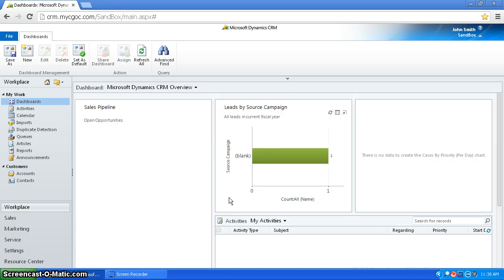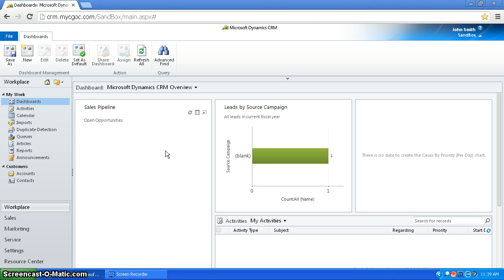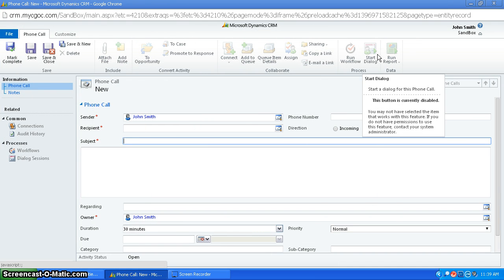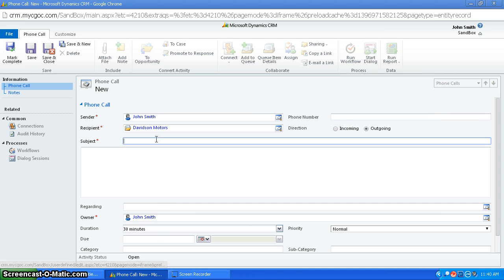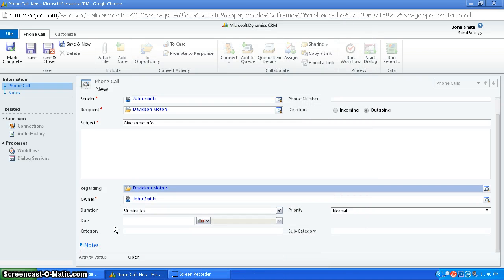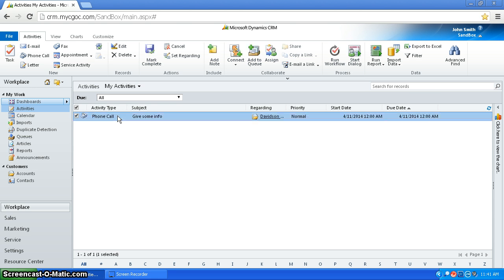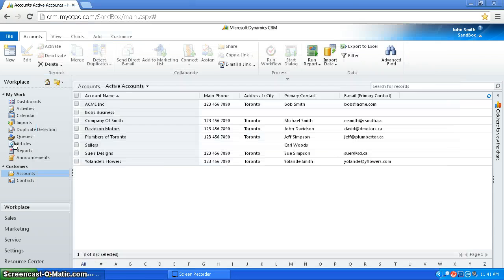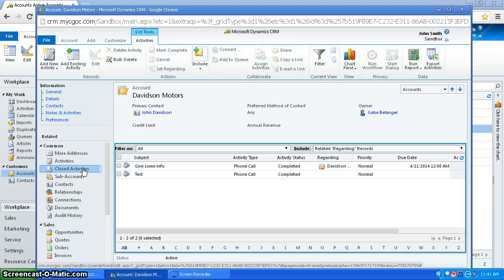Microsoft Dynamics CRM 2011 Phone Call Activity